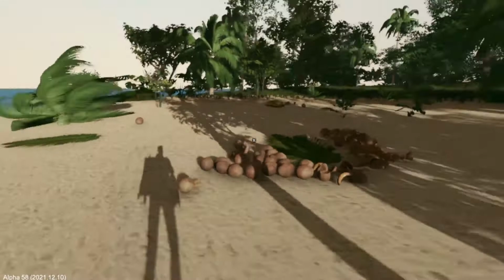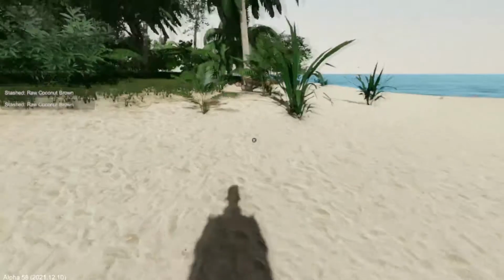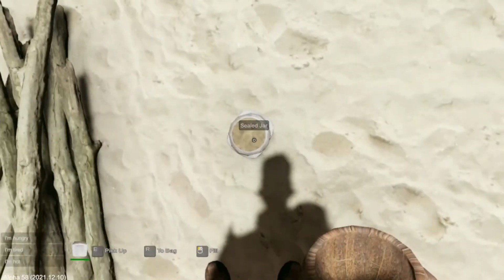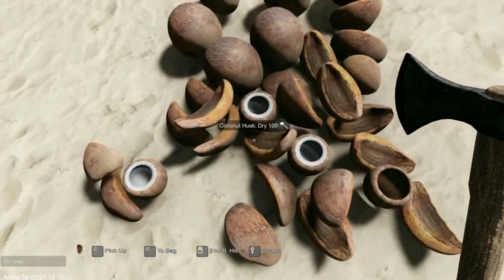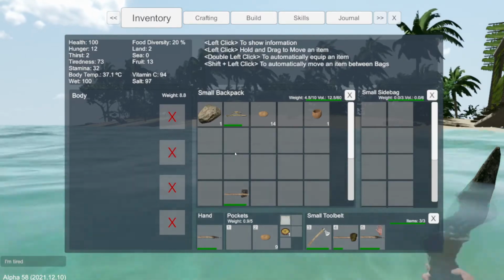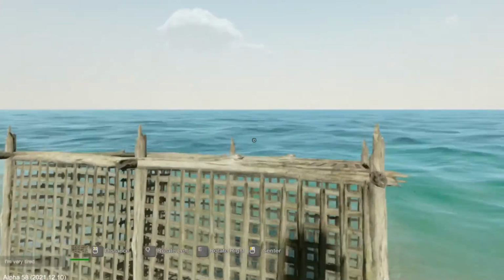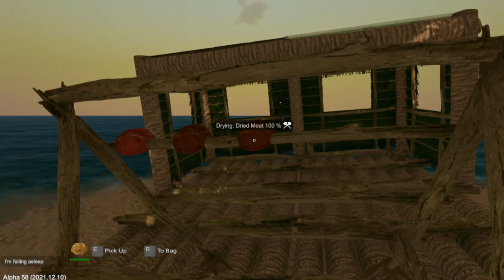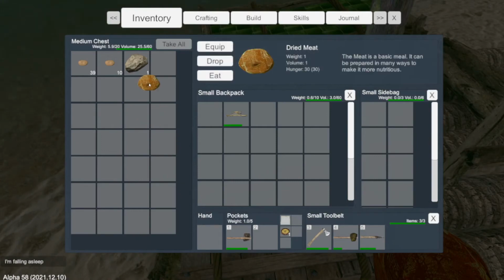Escape the pacific E7 / I died and started over!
My character died of sunstroke, or at least that's my best guess; this video is an explanation of what happened and starts after I built a raft and have been to the first island to get the goodies.